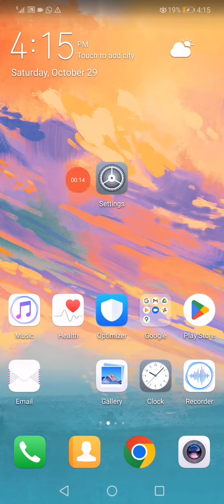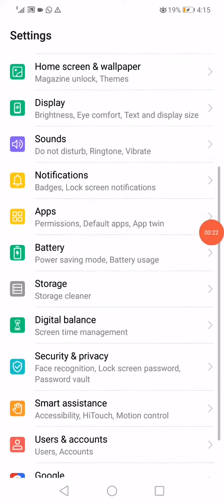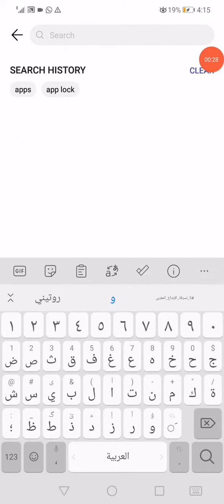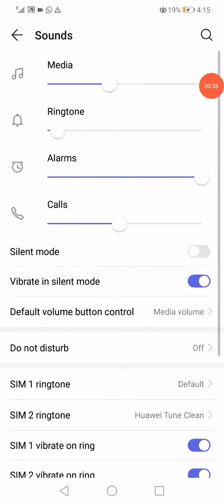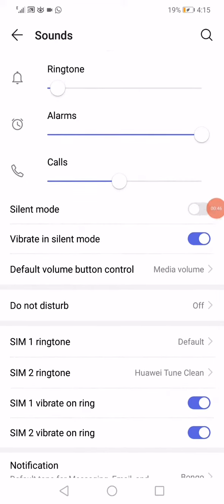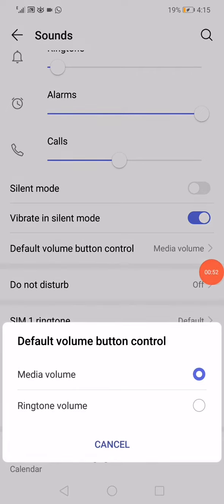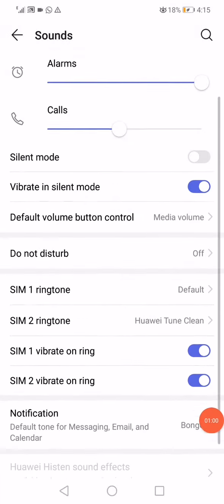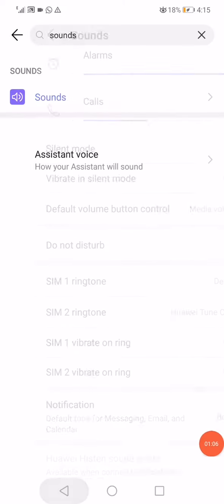How To Fix Sound Problem or Speaker not working Audio problem Solve in Android Phone